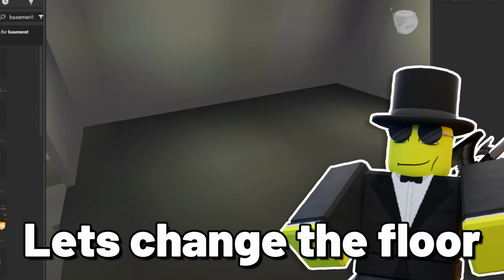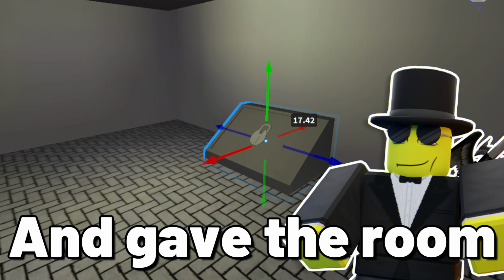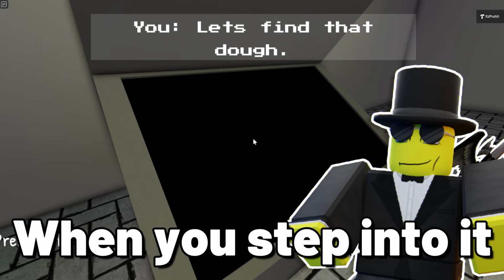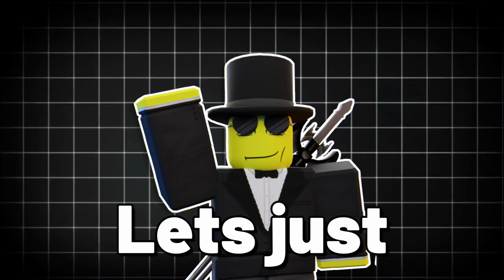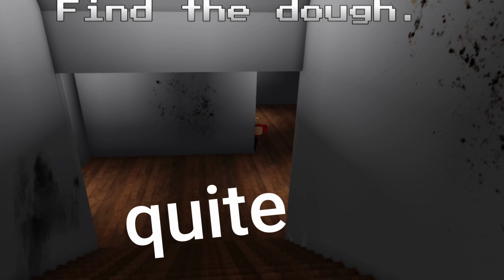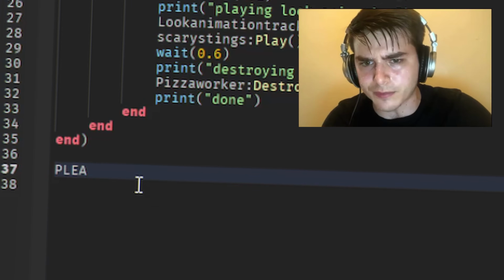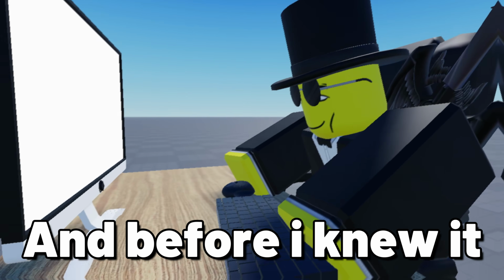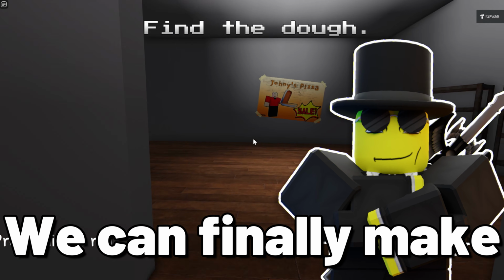Creating a Story Game In Roblox! [ DEVLOG 2 ]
This is the second devlog of creating a pizza story game. The game is not published yet.

Inspired by  ‪@supdoggy_‬

Roblox Name: ItzPuddi